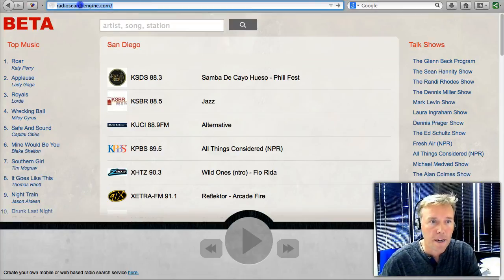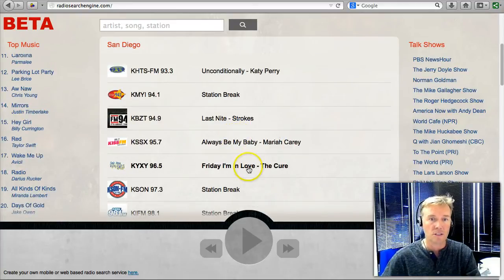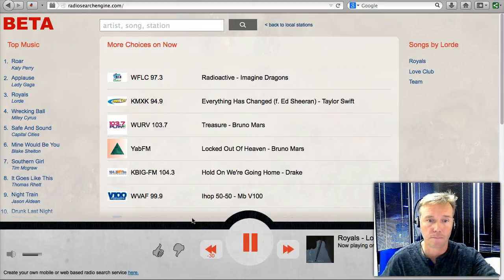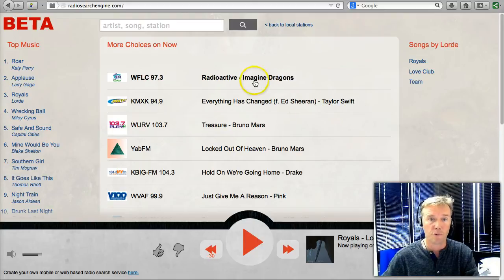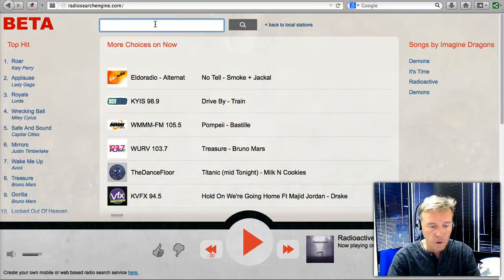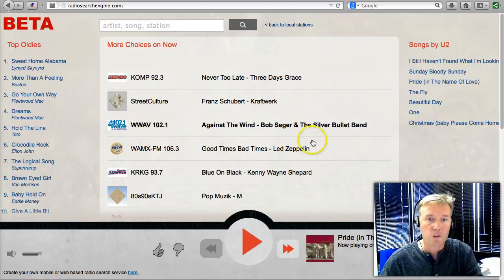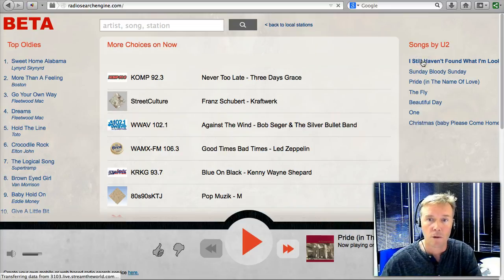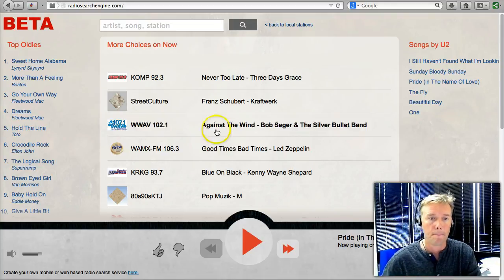Intro to Radio Search Engine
A video showing how radio search engine works.